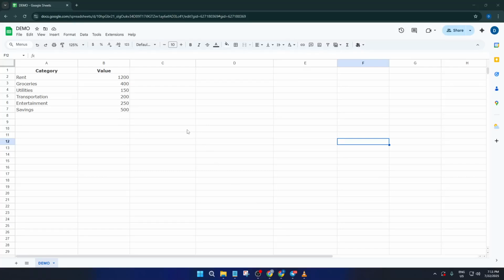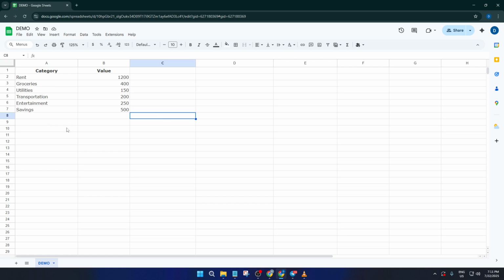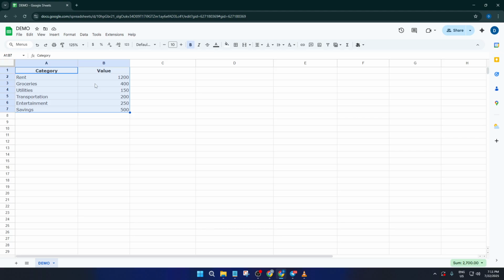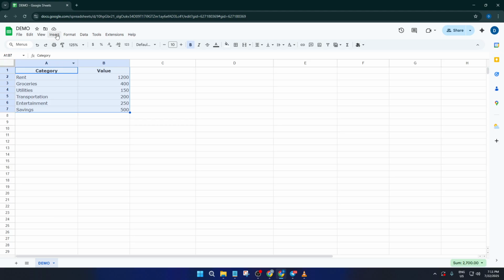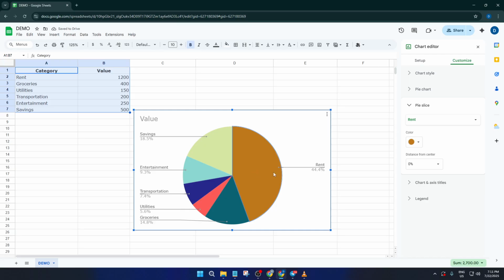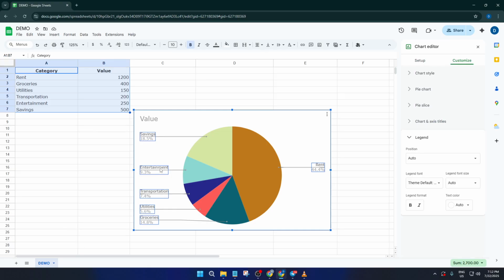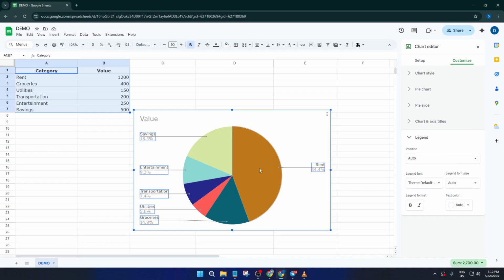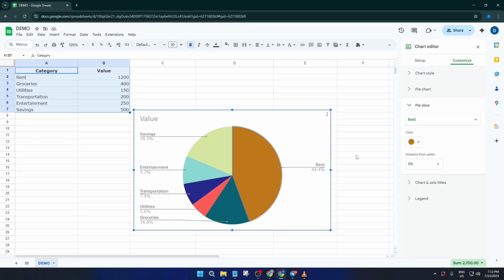How to Create a Pie Chart in Google Sheets [2026 Guide]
Want to create a pie chart with percentages in Google Sheets? In this tutorial, you'll learn how to build a pie chart, display percentage values, and customize it to make your data easier to understand.

In this video, you'll learn how to:

✅ Create a pie chart in Google Sheets
✅ Select the correct data range
✅ Display percentages on the chart
✅ Customize chart labels and appearance
✅ Format your pie chart for clear reporting

To create a pie chart in Google Sheets, select your data and insert a pie chart from the chart options. You can then customize the chart and enable percentage labels to show each category's share of the total.